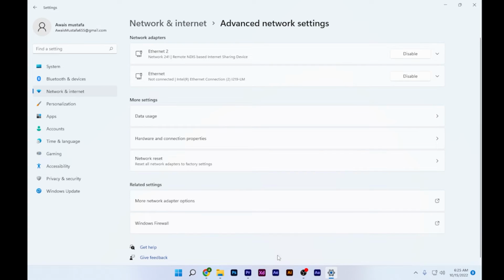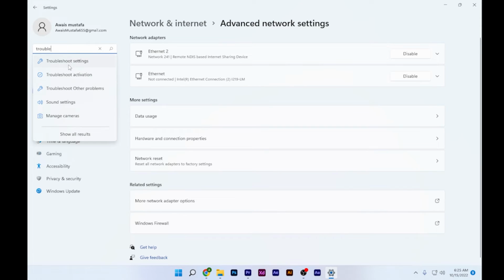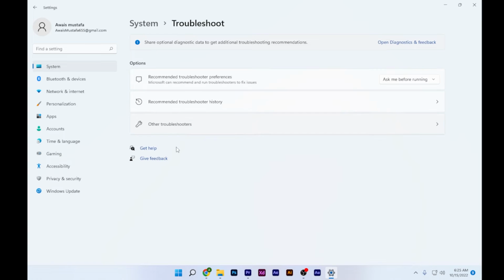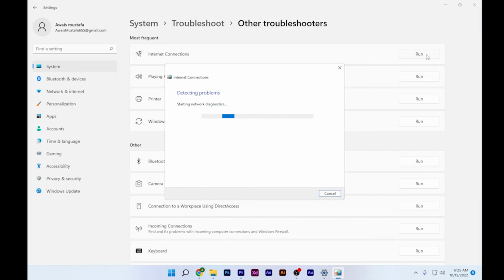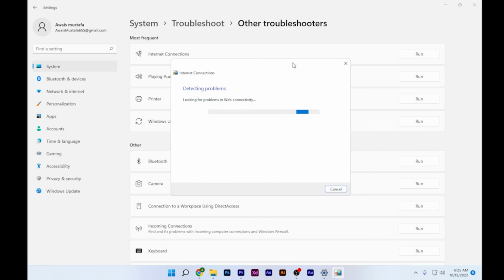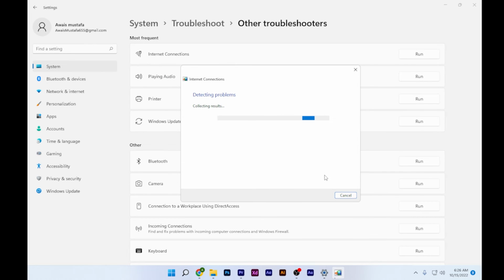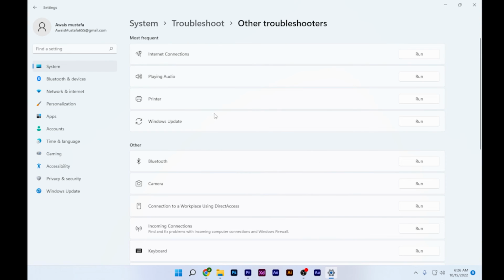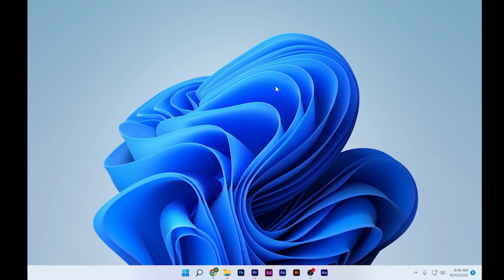How to Fix Wifi Not Showing Up on Windows 11 (Solution)